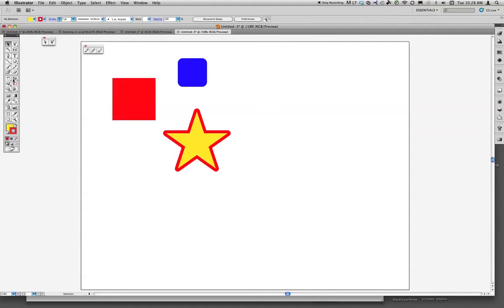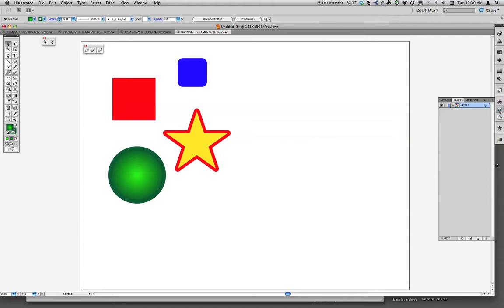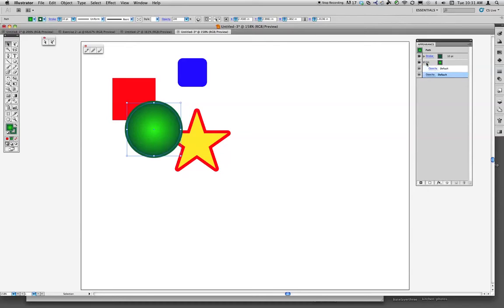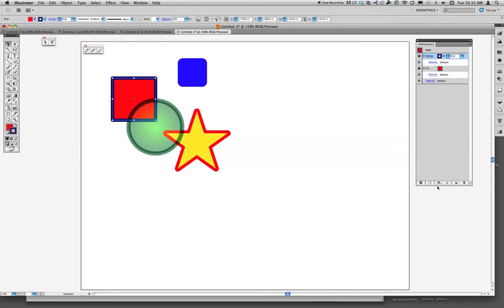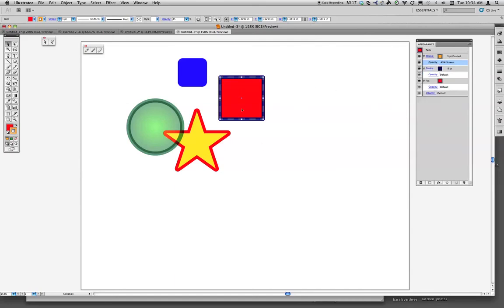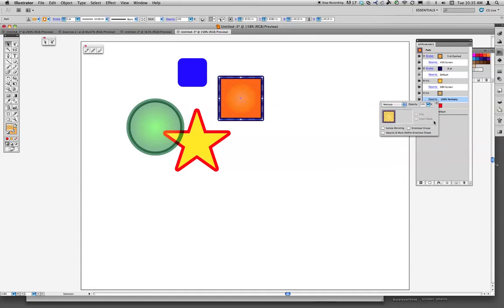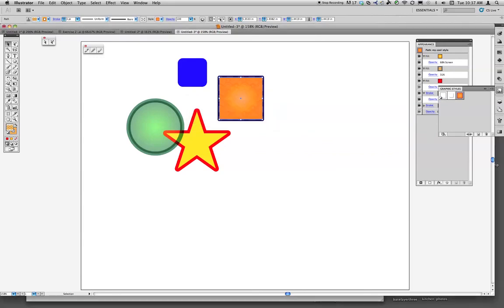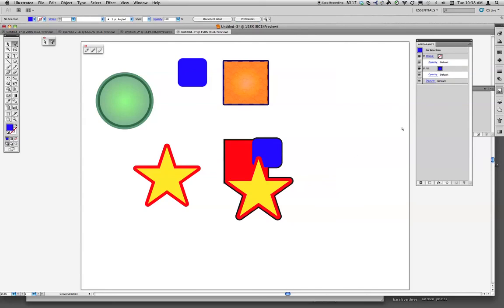AI-Appearances2.mov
Illustrator appearances pallet